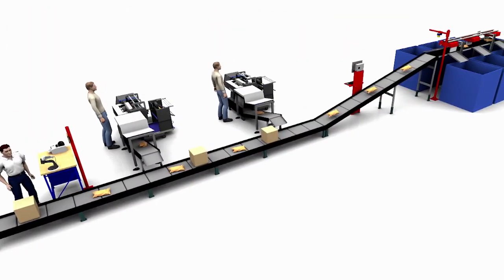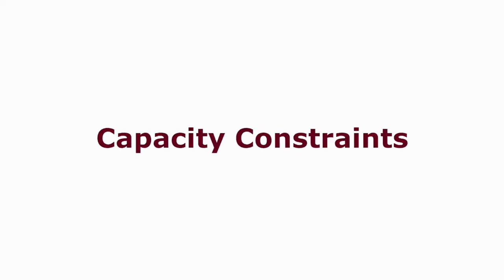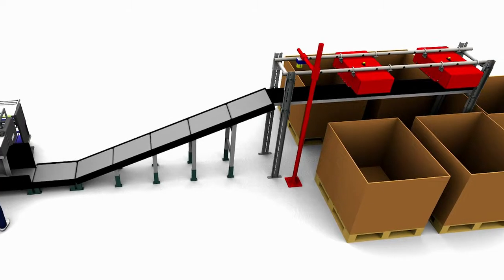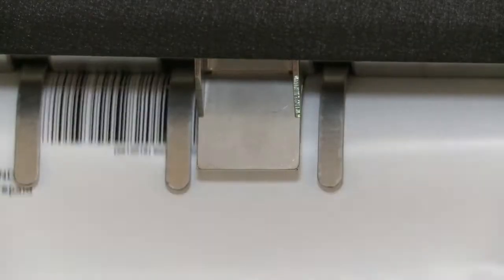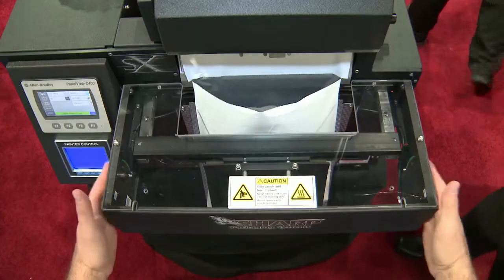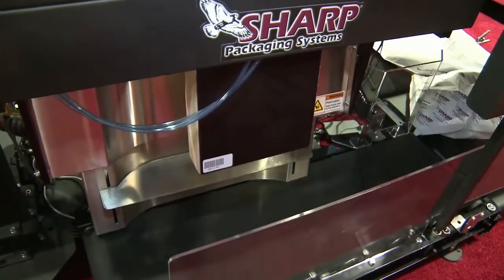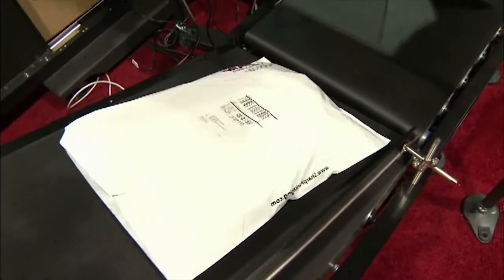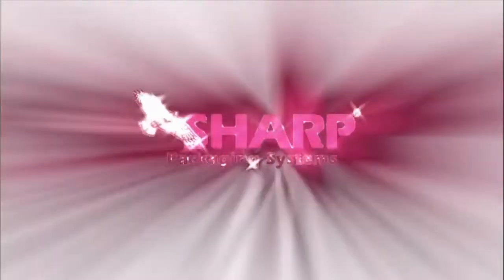Mail Order Distribution Machines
Typical Improvements with Sharp

• Productivity increases dramatically
    - As much as 3.5 times faster throughput
• Labor cost typically decreases by one-third
    - Fewer workers are needed for higher
      productivity
    - Training time is just one week
• Reduced number of stations
    - Workstation size reduced by as much
      as 50%
• Reduced costs